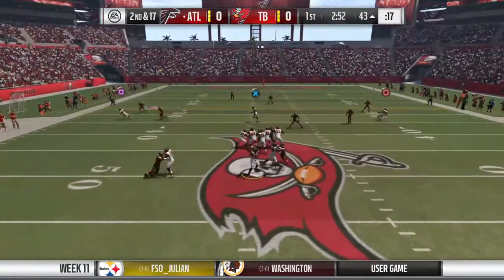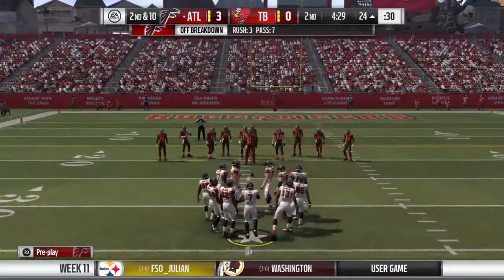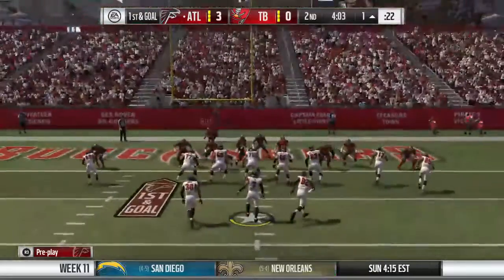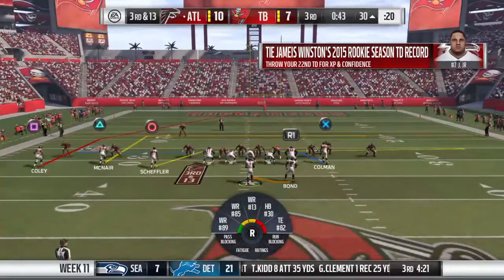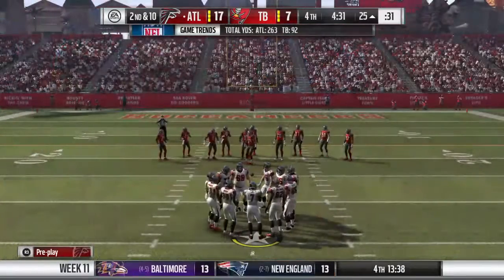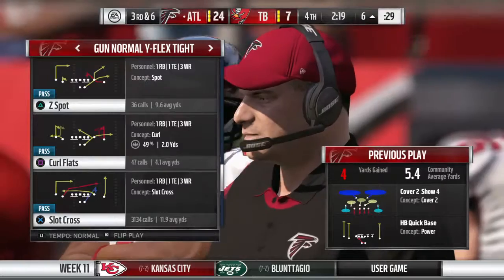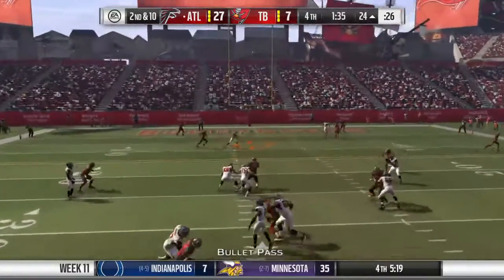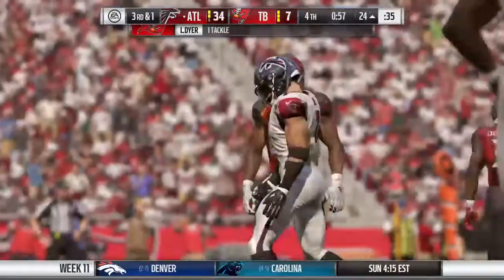That NFL Life 2032 wk11